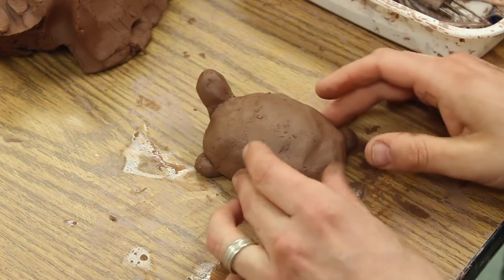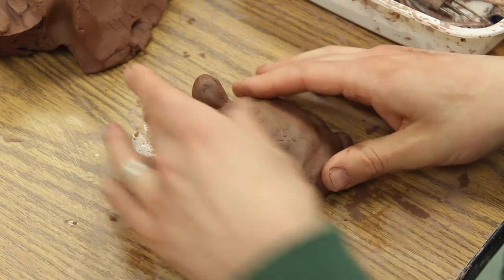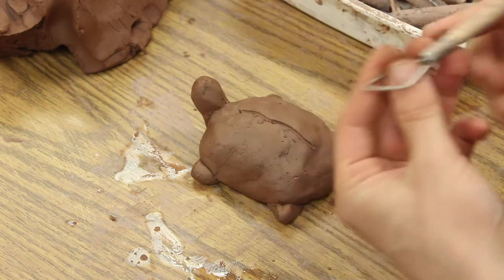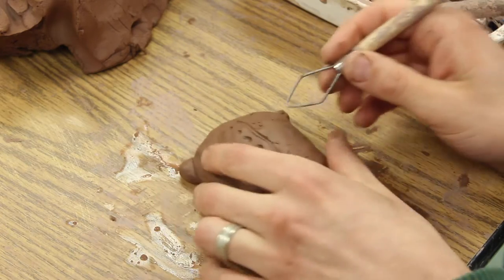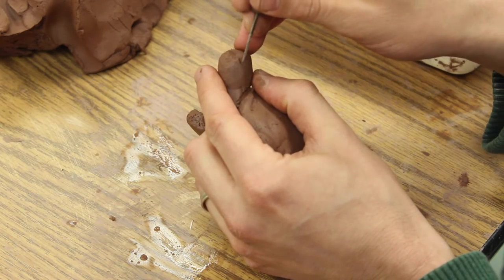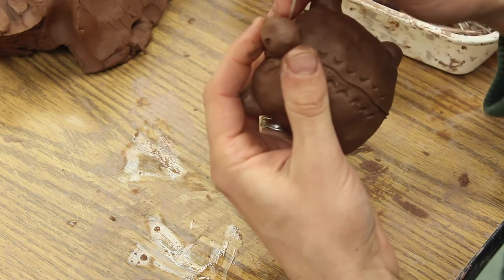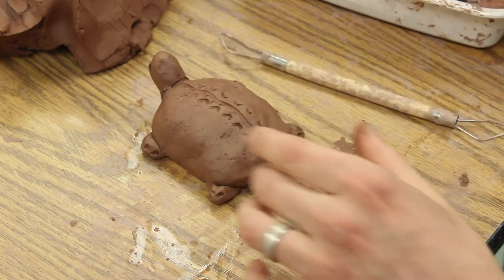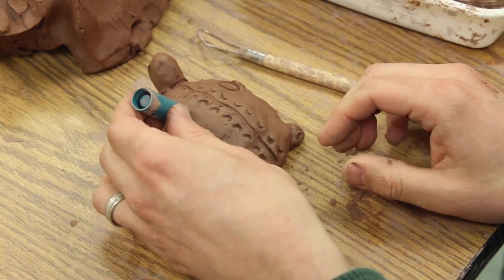Smart With Art: Making A Clay Turtle - Day 2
After your students have created a basic clay turtle (see this video ) they can decorate by adding textures.  My students put maps on the backs of their turtles.

Helping visual learners connect with art, literacy, and more!